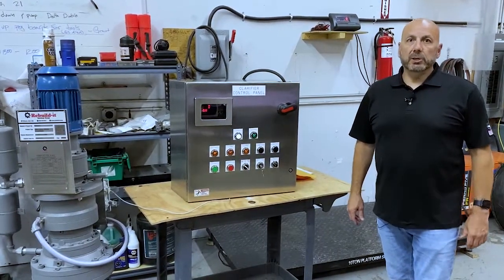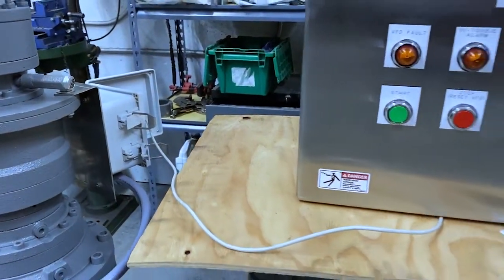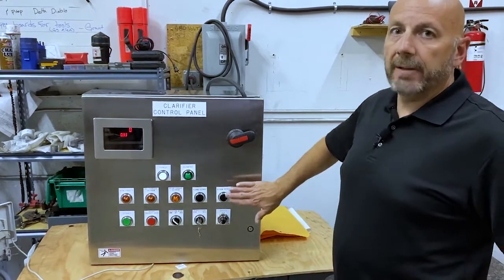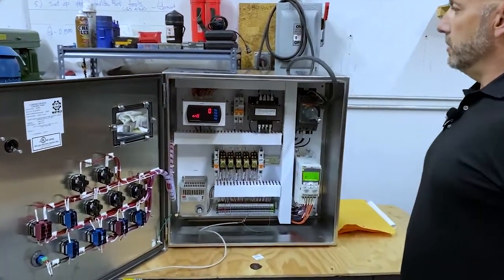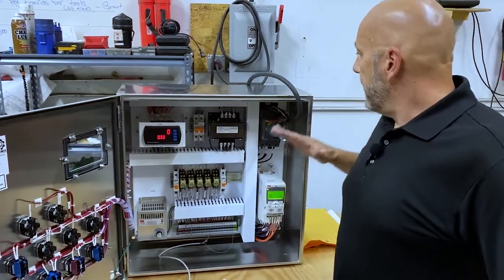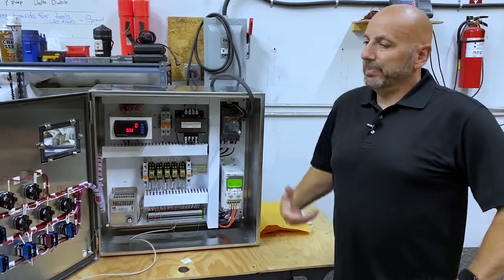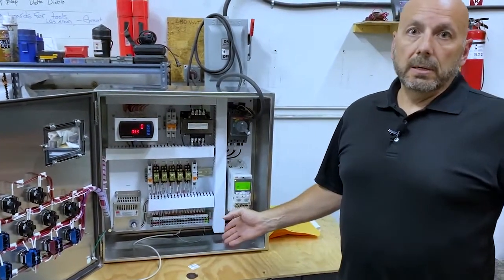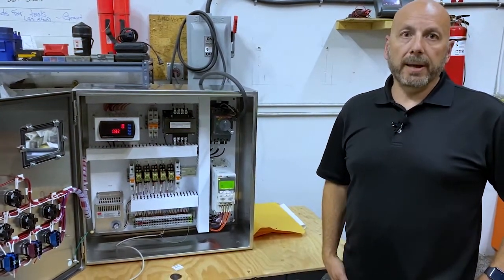CM Drive Panel Instructions